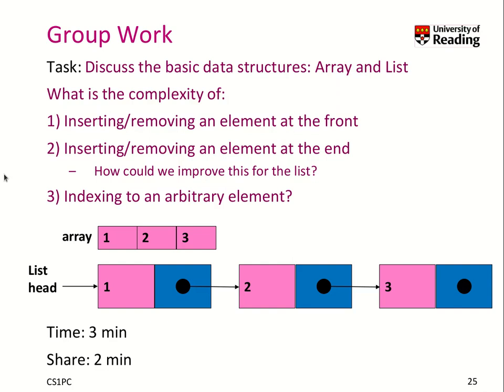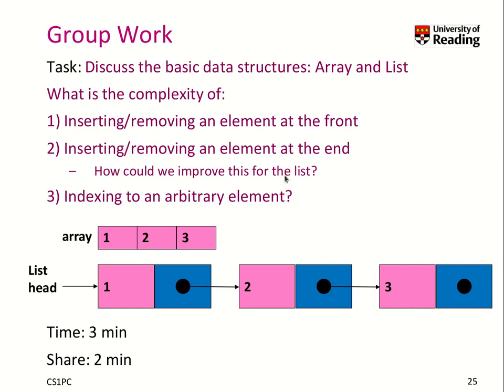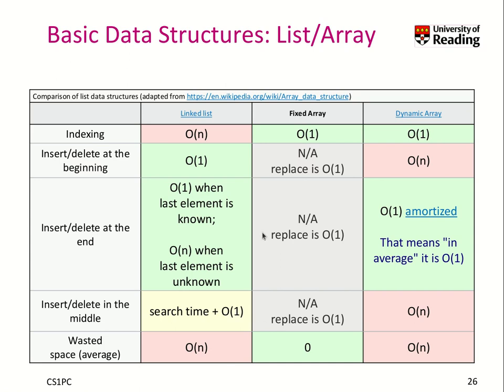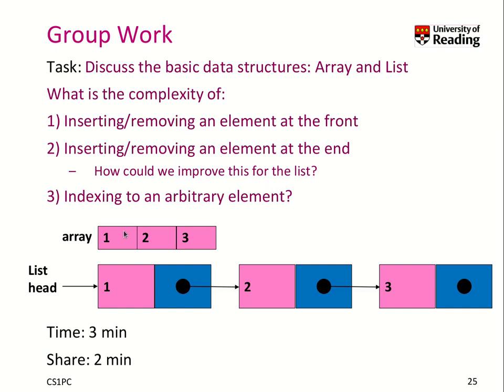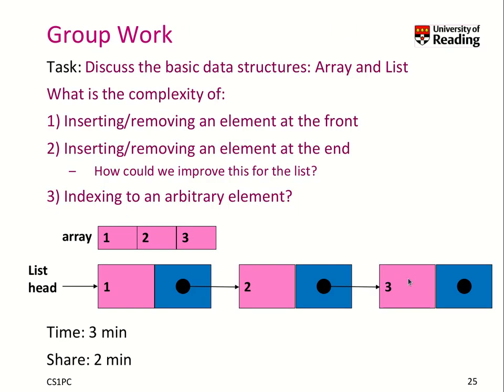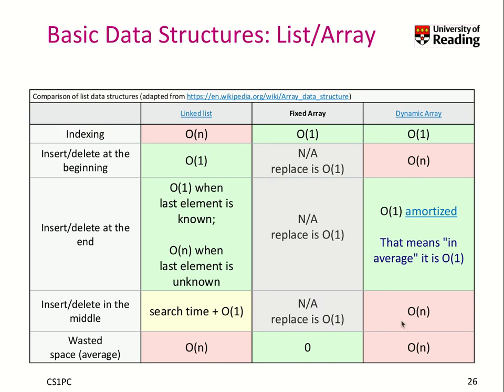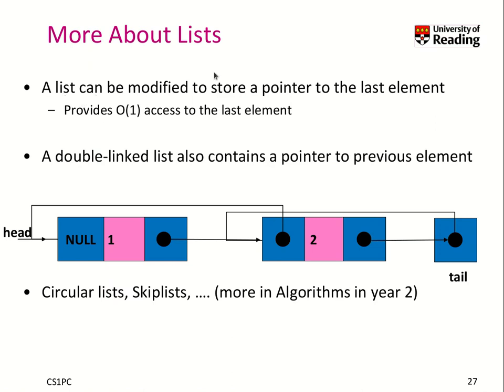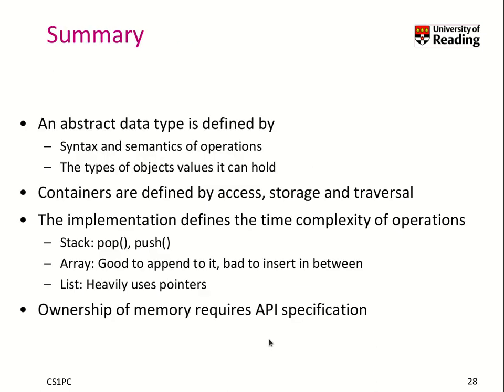Week 9-1-6 Discussion of the runtime complexity of the Array and List